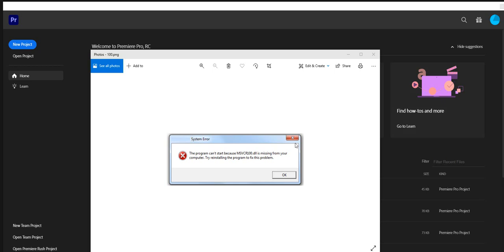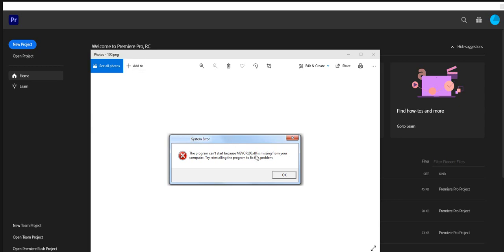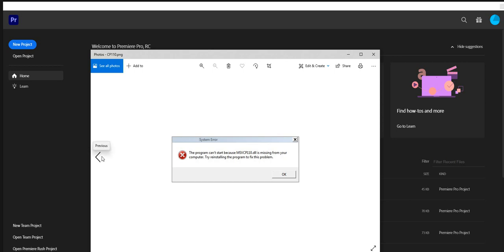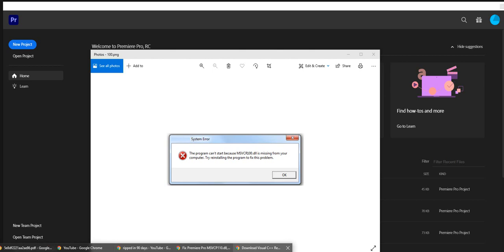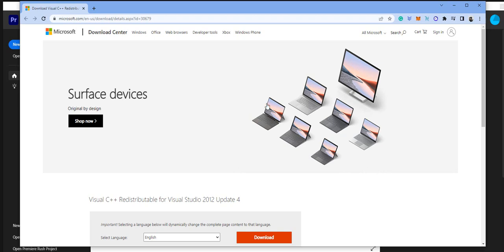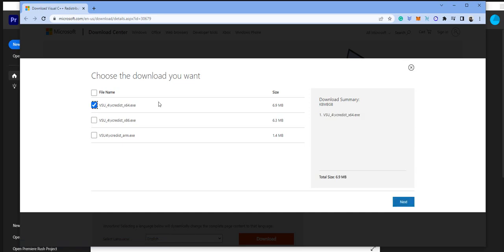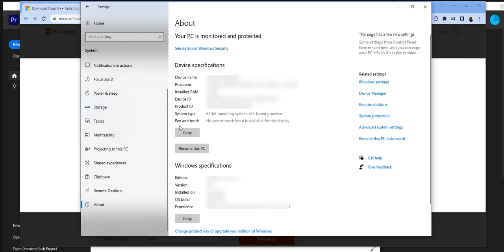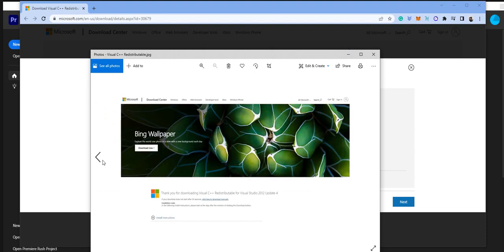How To Fix Premiere Pro MSVCP110.dll, MSVCR110.dll, MSVCR100.dll not found | Windows 10 Easy Fix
Premiere Pro, Media Encoder System Error MSVCP110.dll, MSVCR110.dll, MSVCR100.dll not found?
 Missing Error In Windows 10, 8, 7 - Easy Fix  Missing Error In Windows 10, System Error Windows 10, 8, 7 Easy Fix. Let me show you a quick and easy way to fix this error code!